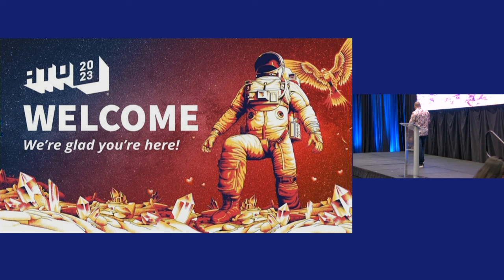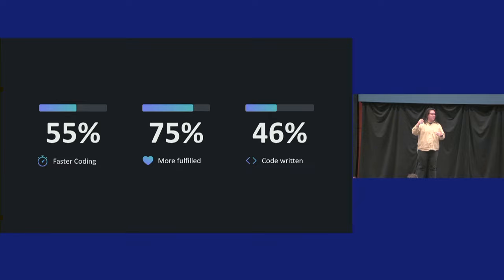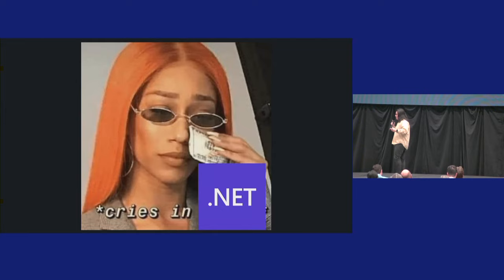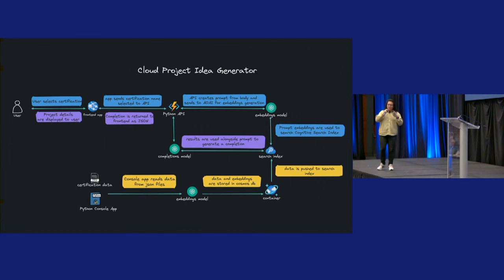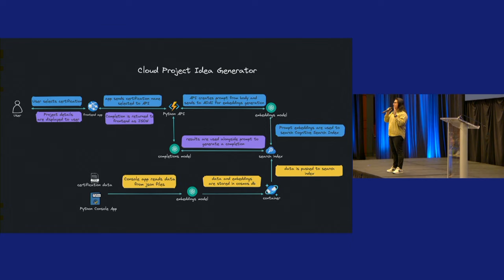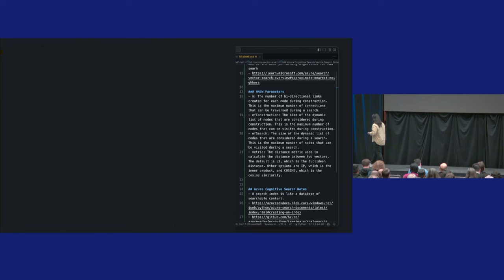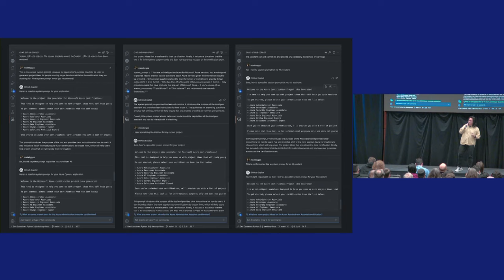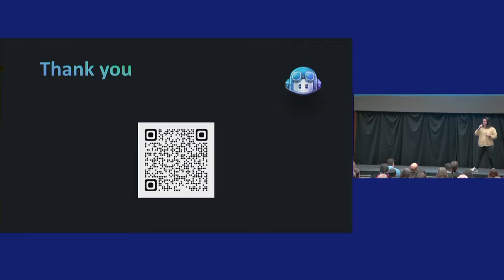Do More with AI and GitHub Copilot - Gwyneth Peña-Siguenza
Presented at All Things Open 2023
Presented by Gwyneth Peña-Siguenza - Microsoft

Title: Do More with AI and GitHub Copilot
Abstract: What is the proper syntax for that logic you need to write? Where's that tool that will quickly help you deploy your app to the web securely? How do you get your entire team up and running on multiple apps all with different Node and npm package versions quickly? Ugh! Why isn't anyone around to pair with you who can help you solve this coding problem right away?

Now more than ever, you're tasked with delivering business critical web applications fast and efficiently and you won't compromise your quality bar. The good news is you don't need to! Right now you have access to the tools and services to help you deliver to your high demands and standards. Get ready to hit the ground running with some of the best and most effective tools using GitHub, AI, and VS Code that you can use today!